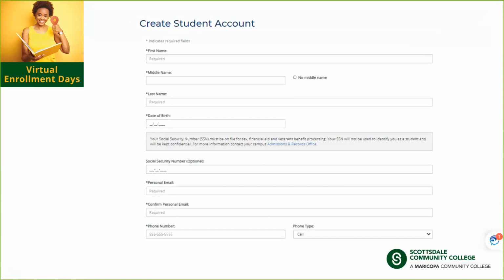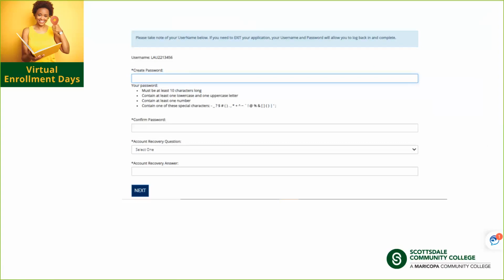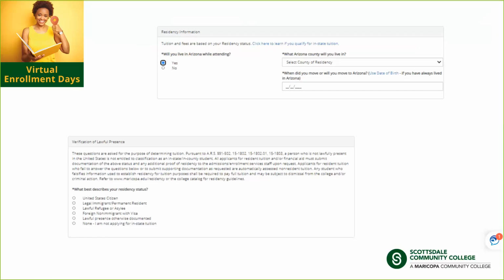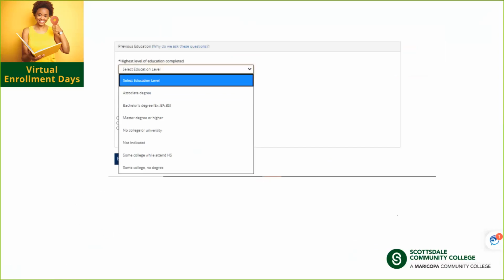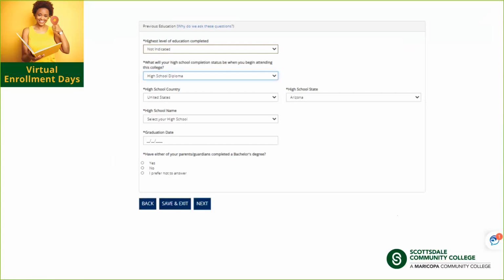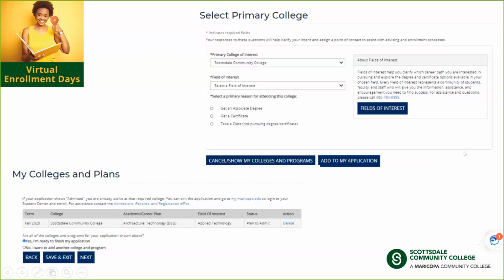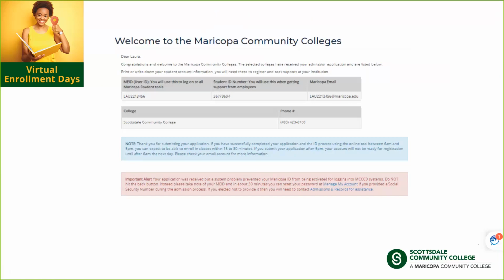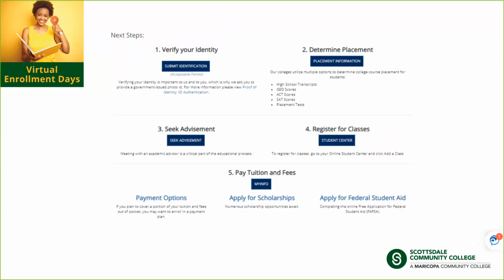The Admissions Application